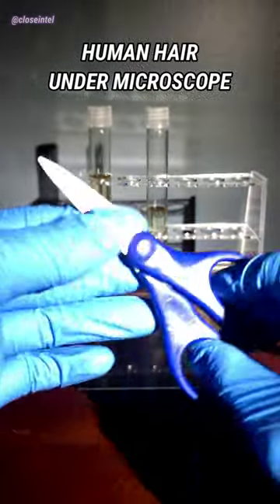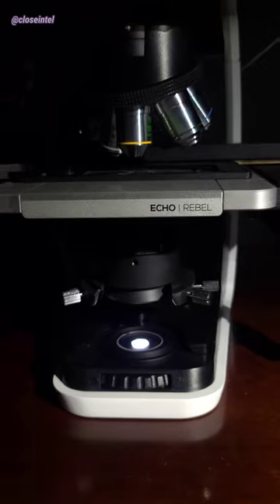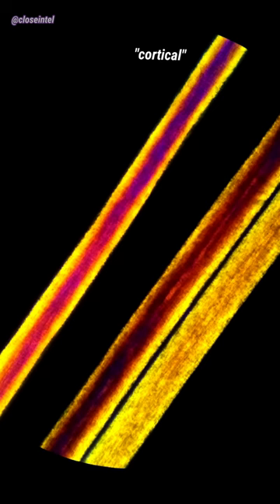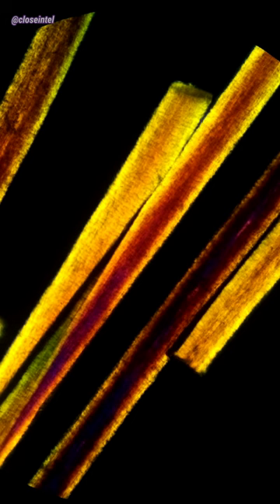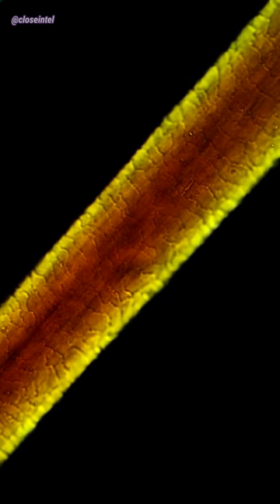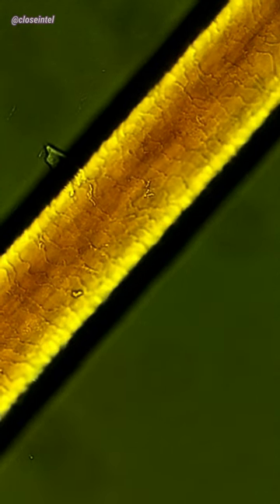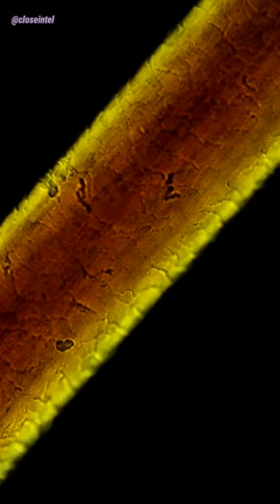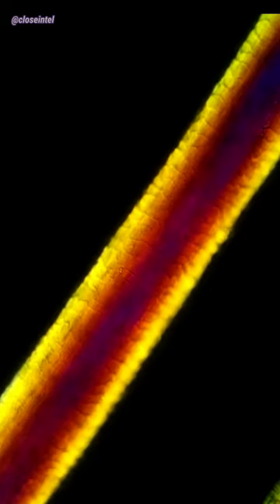Human Hair Under Microscope